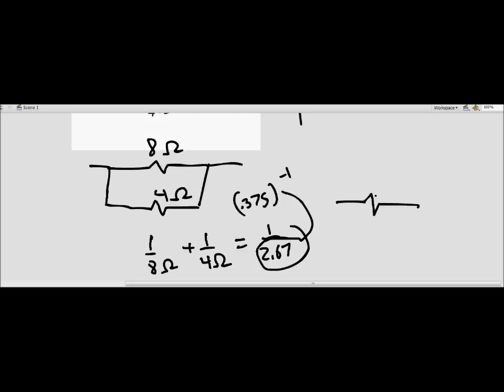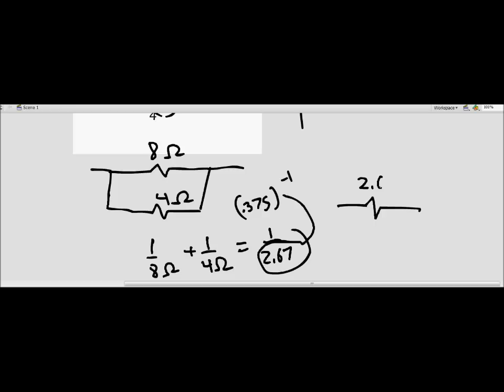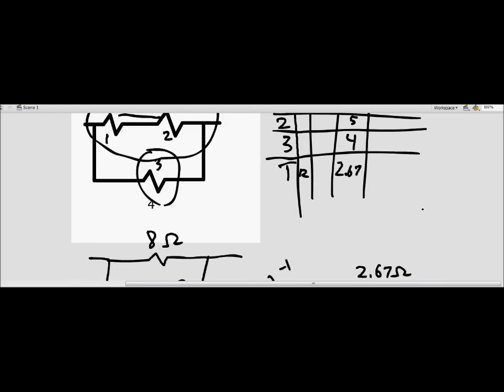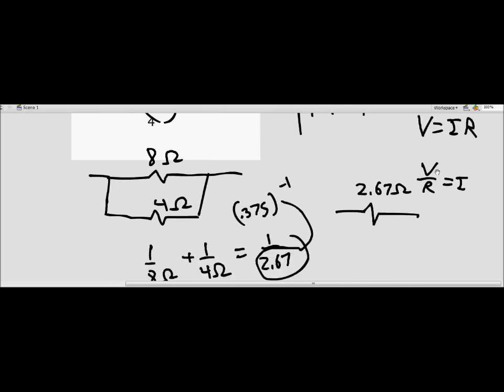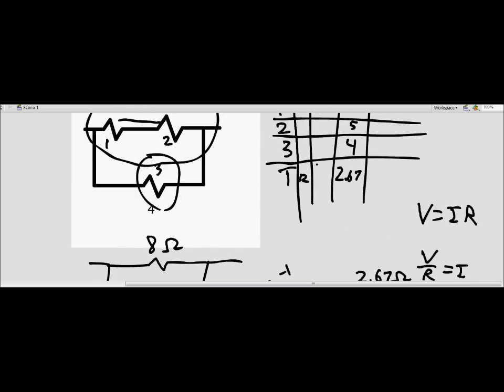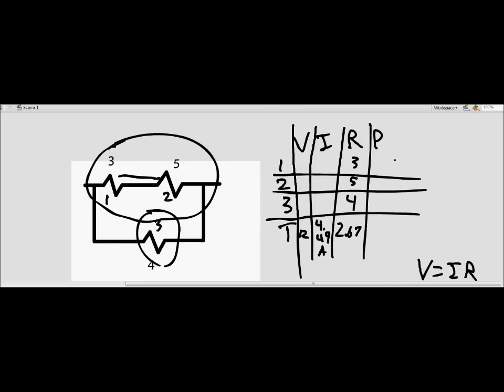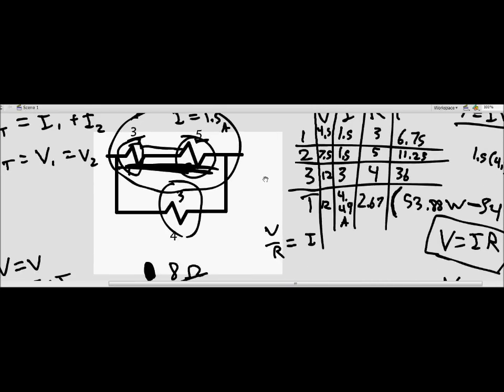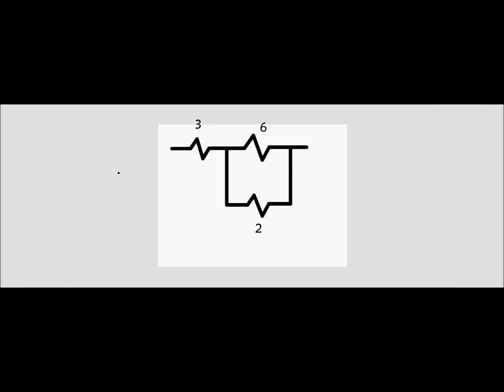Circuits Problem Bank Part 2 (Problems 3 - 4)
The third and fourth problems for this problem bank.